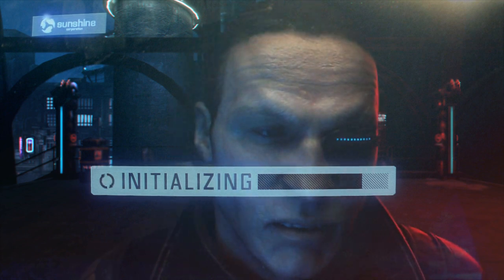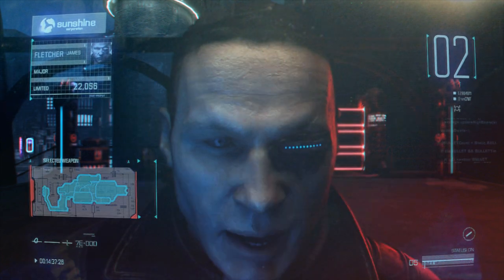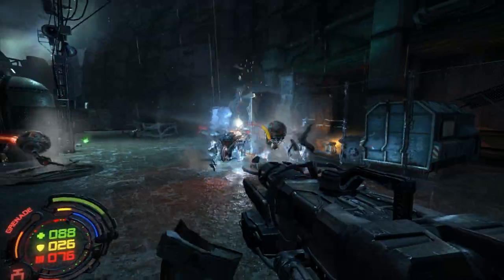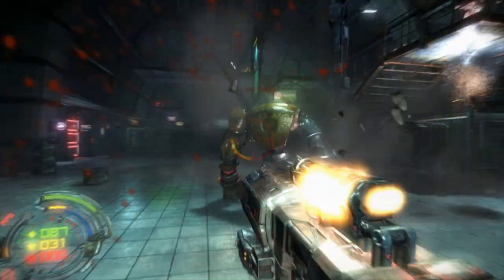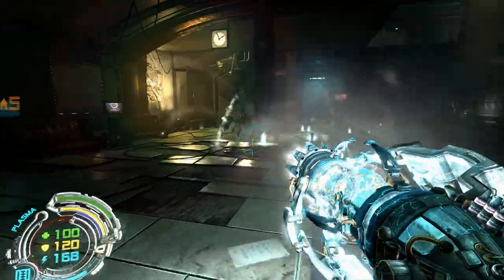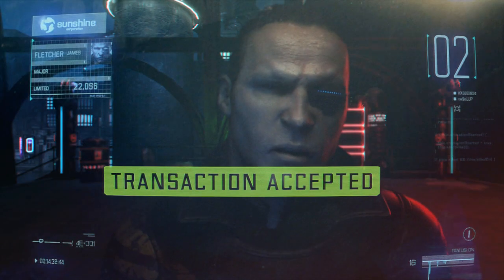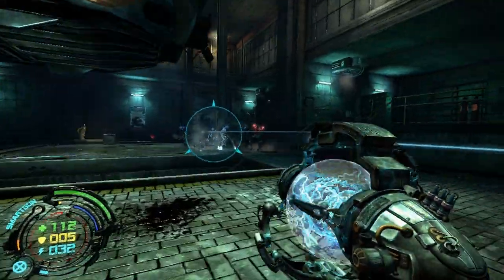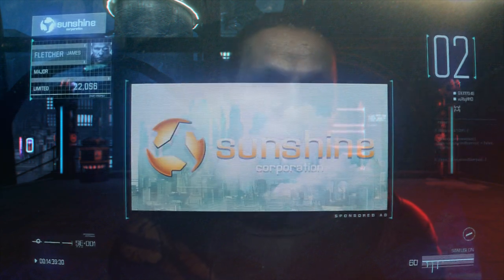Hard Reset Weapons Trailer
The official weapons trailer for Hard Reset, the debut game from Polish developer Flying Wild Hog. A cyberpunk first-person shooter like no other, set for release in September 2011. PC exclusive.